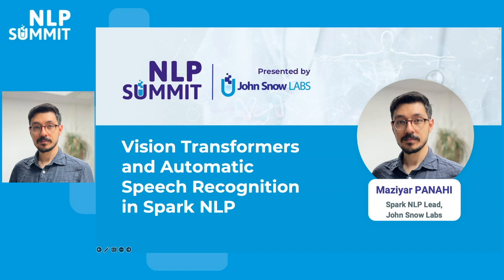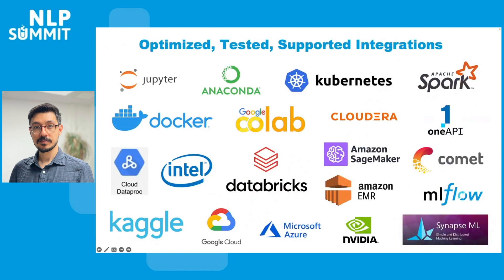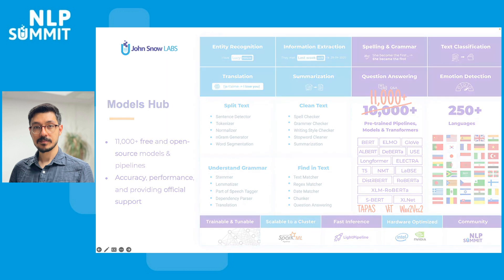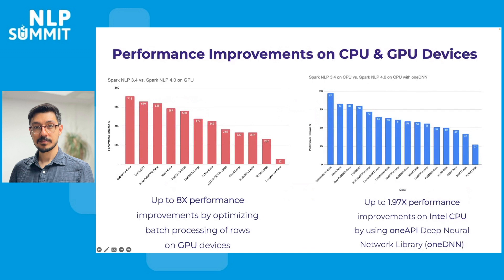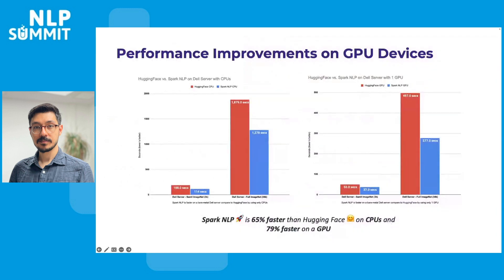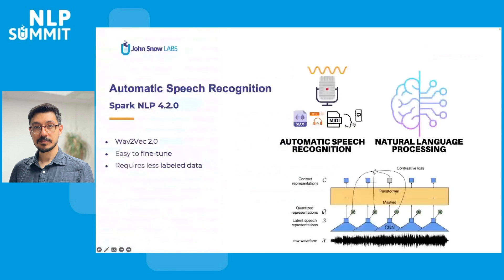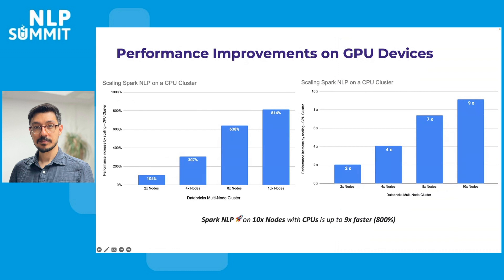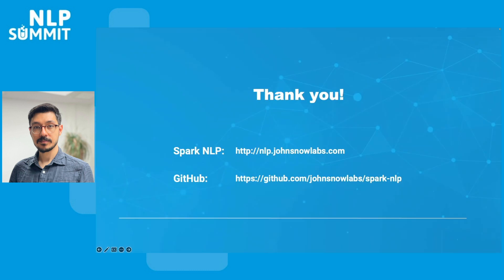Vision Transformers and Automatic Speech Recognition in Spark NLP - Maziyar Panahi - NLP Summit 2022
Multi-modal learning, in which a model provides answers or predictions by combining data from multiple modalities – such as images, audio, and text – is necessary in a growing number of practical use cases. This session presents new capabilities in the open-source Spark NLP library to build highly scalable pipelines that unify computer vision, speech-to-text, and text-mining models. Both training and inference will be covered, as well as the currently available pre-trained, state-of-the-art models. Finally, benchmarks that compare these capabilities to other open-source libraries will highly the order-of-magnitude speedups that Spark NLP provides for these tasks, on both CPU’s and GPU’s.